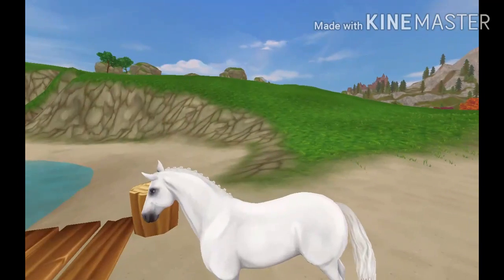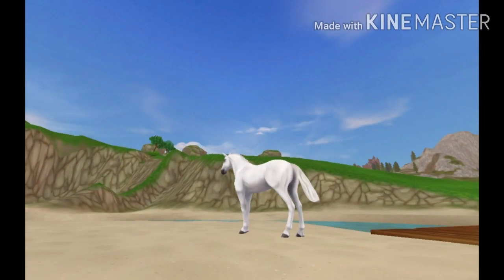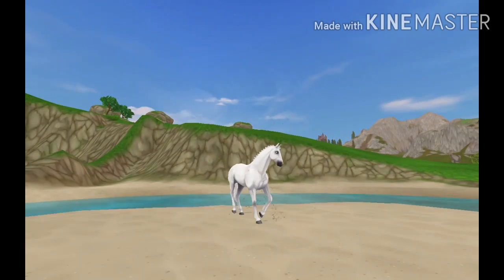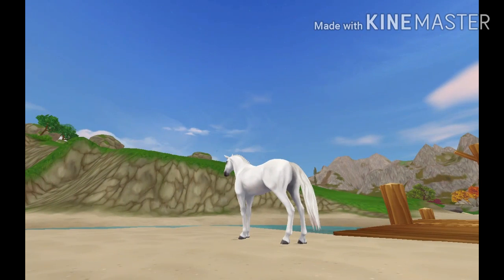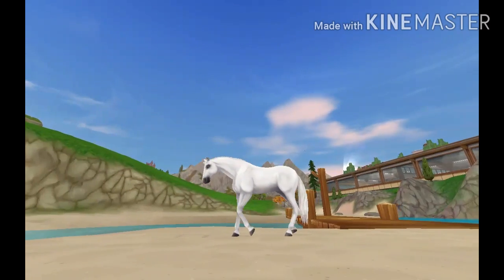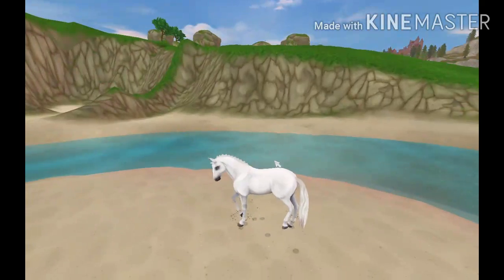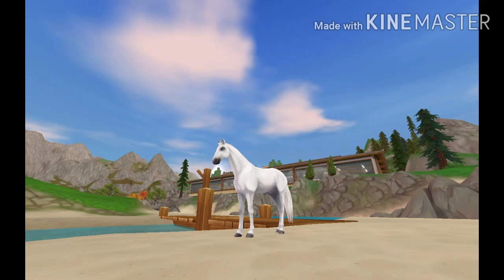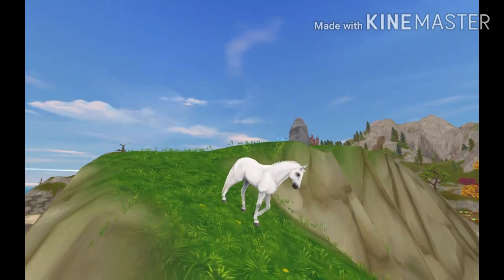Make an MEP with me!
Today I was bored and decided to make a MEP part! It was honestly pretty fun heh. My channel probably wont become a music video channel though. :)